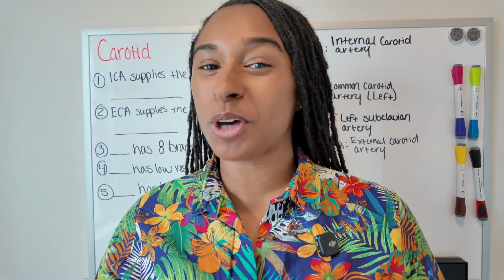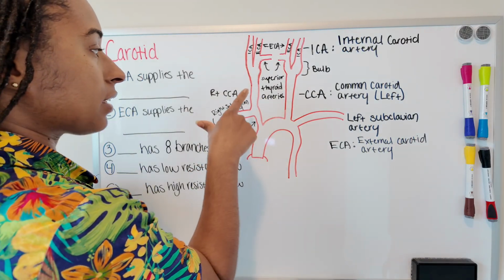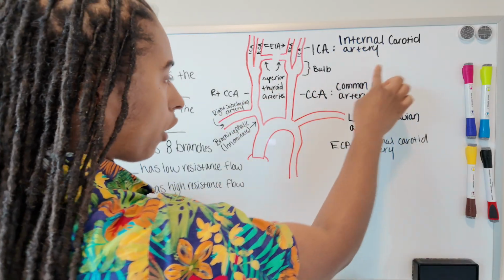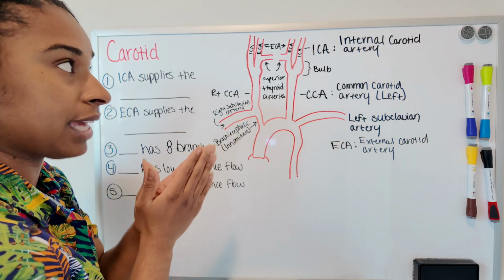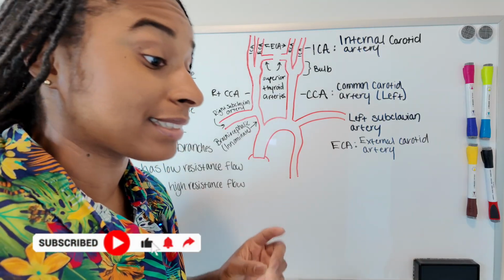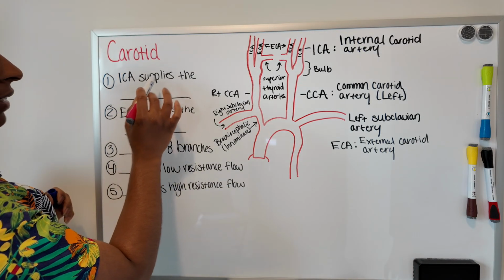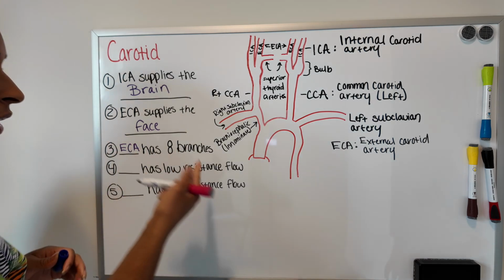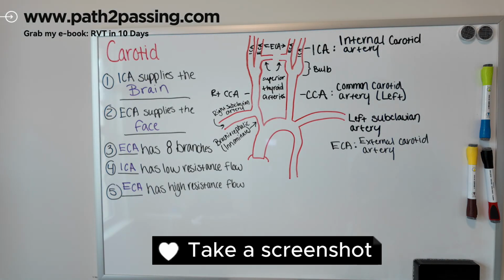Carotid Artery Anatomy & ICA vs ECA Explained for the Ultrasound Tech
Understanding the carotid artery system is essential for every ultrasound tech or sonographer working in vascular imaging. In this quick video, I break down the anatomy of the common carotid (CCA), internal carotid (ICA), and external carotid arteries (ECA)—plus how each relates to the heart and surrounding anatomy.

🔹 In this video, you'll learn:
The relationship between the CCA, ICA, and ECA
How to tell the difference between the ICA and ECA
Where these arteries are located in the body and how they branch
Key identifiers to help with real-world scanning & RVT prep